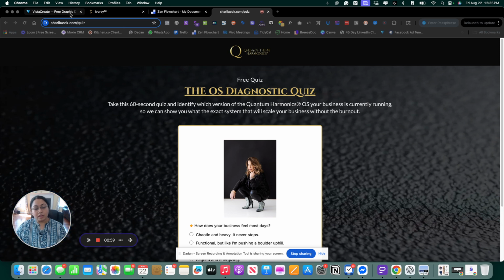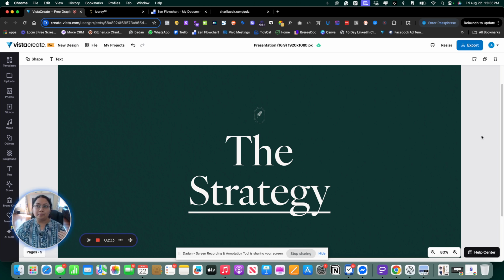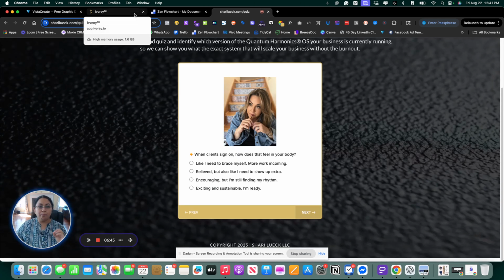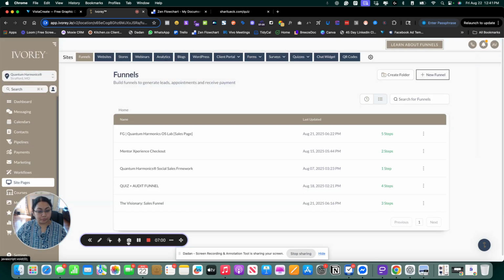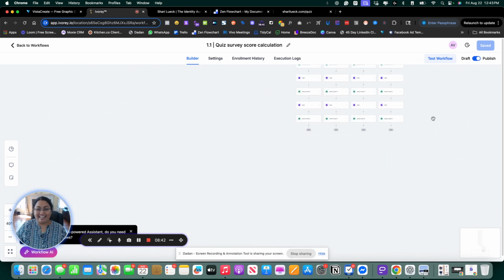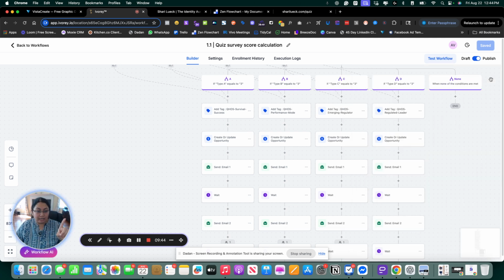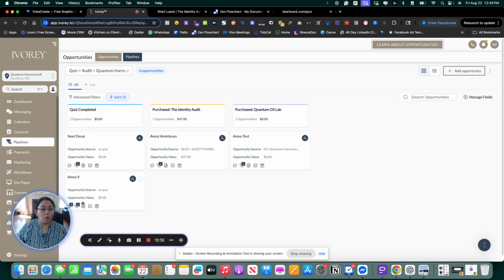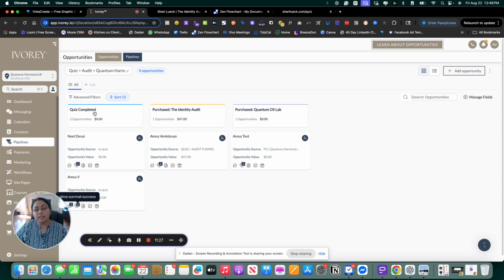Quiz Funnel Strategy Walkthrough (Real Client Example) for sharilueck.com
Ever wondered how a quiz funnel (lead magnet strategy) actually works behind the scenes?
In this video, I’m walking you through a real client quiz funnel from strategy to structure so you can see exactly how we turned curiosity into conversions.

You’ll discover:
✅ How the quiz captures leads effortlessly
✅ The transition from quiz results → offer
✅ Why quizzes build trust faster than traditional lead magnets

Whether you’re a coach, consultant, or course creator — this funnel style works like magic when done right.
 🔗 Try the Quiz Funnel Yourself

🚀 Work With Me on Your Own Funnel
If you’re ready to create a quiz funnel (or any high-converting funnel) for your business, let’s chat: